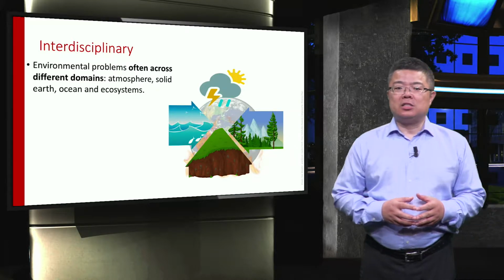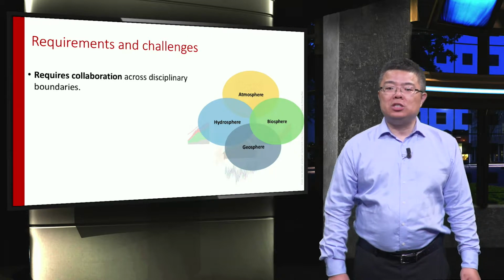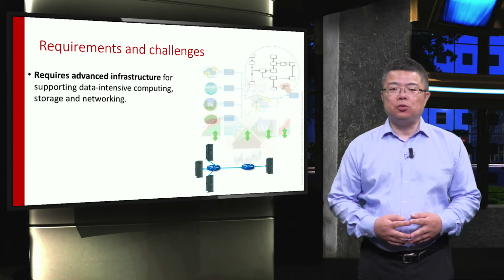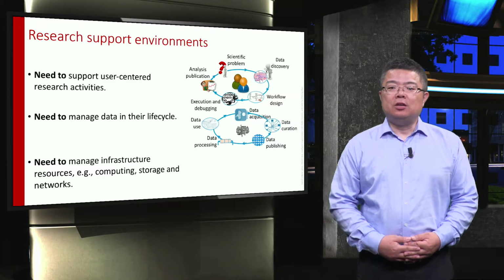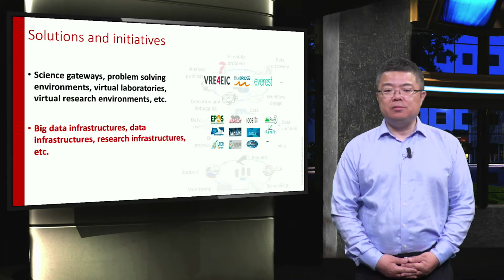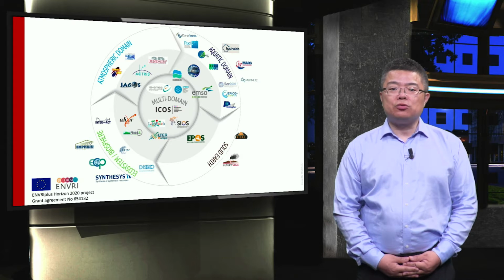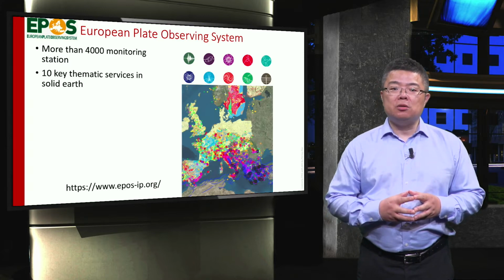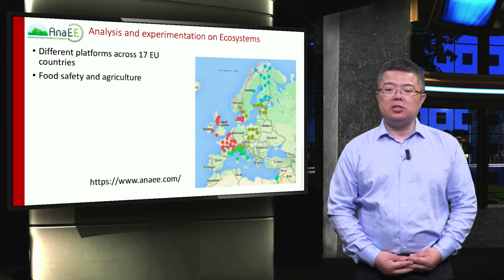8 Research support system, part 1